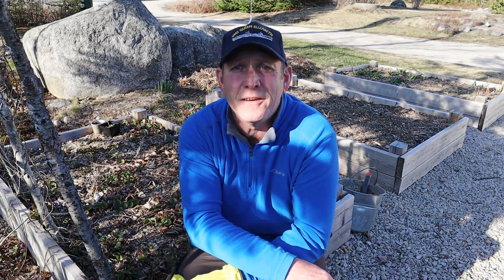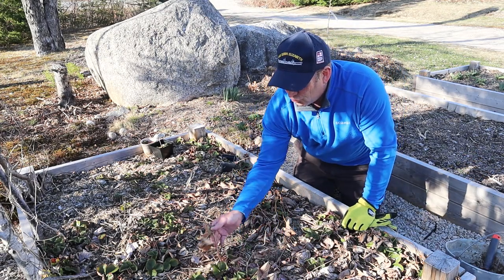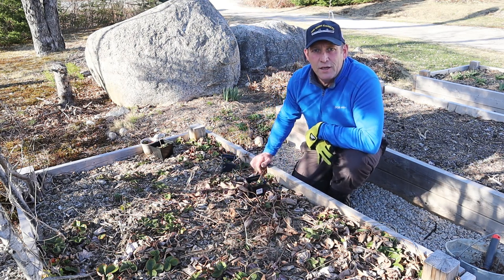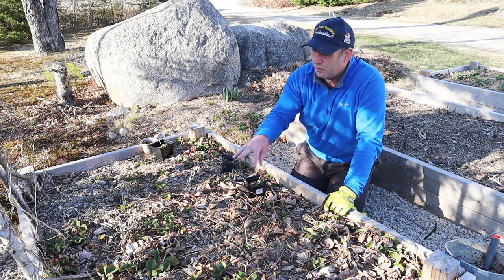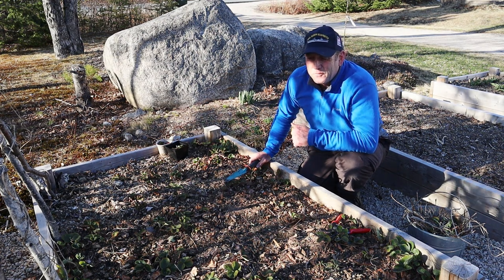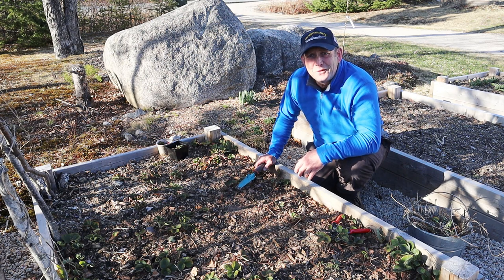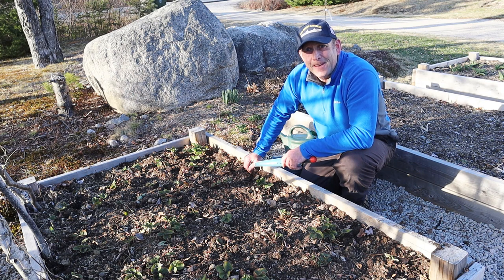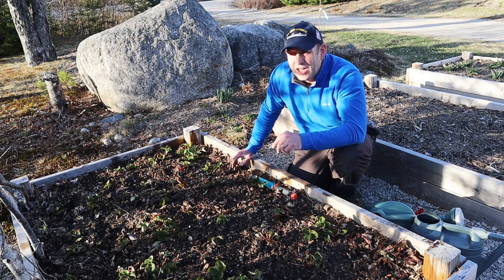How to Prepare Your Strawberry Beds for a Bumper Season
Strawberries are one of the delights of early summer. Juicy, sweet and truly delightful, but you need to look after them to ensure a bumper harvest. In this video I show you how I prepare and rejuvenate my strawberry bed, ready for that anticipated bumper season!